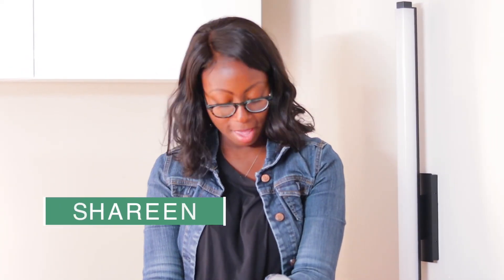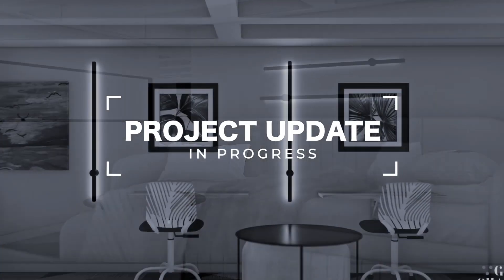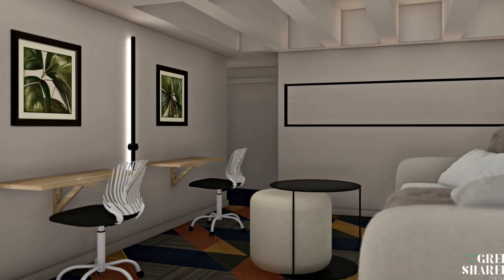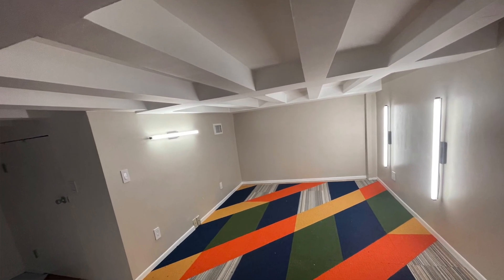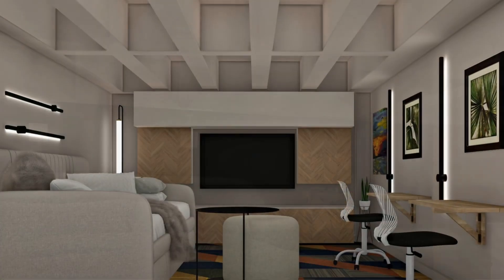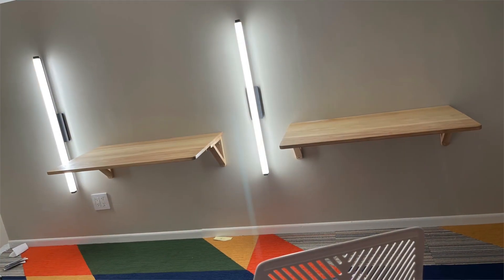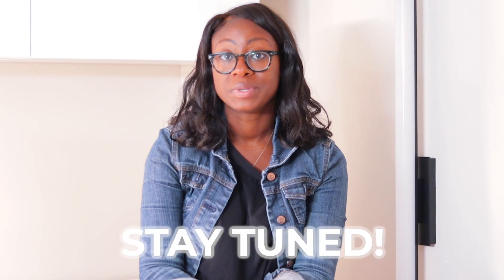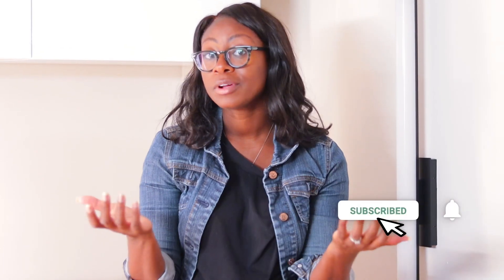Interior Design Project in Progress :: Residential Loft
In this video, we’re showcasing how we converted this little loft into a play and work space. The L shaped space took a whole new life once we updated the lighting. How important is lighting? Review this short clip to see.